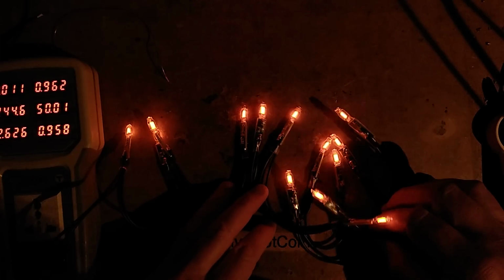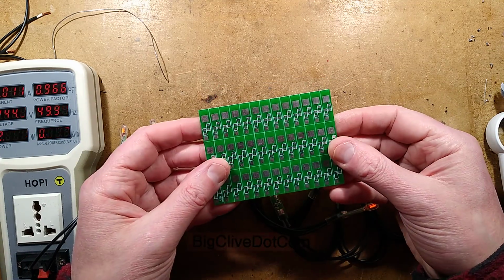PCB based neon fairy lights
A novel twist on a vintage set of soviet neon fairy lights (Christmas lights) that I saw online.  I've already made a version with loose resistors and multiple layers of heat shrink sleeving, but thought that a tiny PCB with surface mount resistors on it would make it easier to build.

The PCBs are double sided and have a large pad for soldering the looped power cables to, with a section of the fibreglass PCB at the base designed to provide good separation of the ends of the cables in case of cheeky strands or sleeve meltage.  The live is on one side, and the neutral on the other, to provide excellent separation.
There are two 1206 sized resistors on either side, which could be classed as overkill, but spreads the heat dissipation and also increases the electrical rating.
The neon solders to the end with one leg on either side of the PCB, and the whole assembly is then covered with one or two layers of heat shrink sleeving.

This string of neons is only really aimed at the geeks who love novel lighting items.  It is way less efficient than a set of diffused orange LEDs.  It also has a spicier voltage running along it.

Assembly was easy, but a touch of flux could be a good idea while reflowing the pre-soldered pads during installation of the wires and neons.

It was an easy, and pleasant string of lights to make, and the resultant diffused orange glowing lamps are very gentle on the eye.

I used four 56K resistors in series for a total of 224K on a 240V supply.  For 120V the value will be much lower.

Here's the PCB file.  Note that it is a single PCB and not a panel of them.  It seems a lot cheaper to order them individually anyway.
The PCB is so small that JLC's page doesn't fill in the size.  It's 8mm by 24mm.
YouTube may block the direct link to a zip file.  If clicking the link doesn't work, copy and paste it into a new browser window.